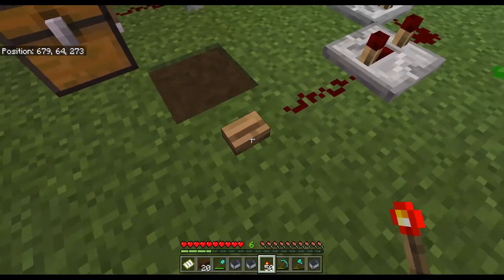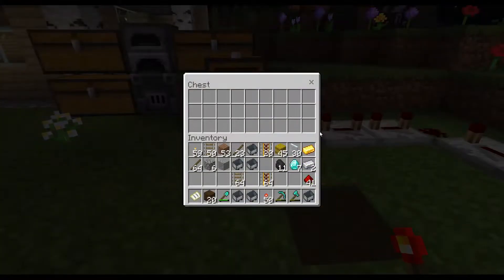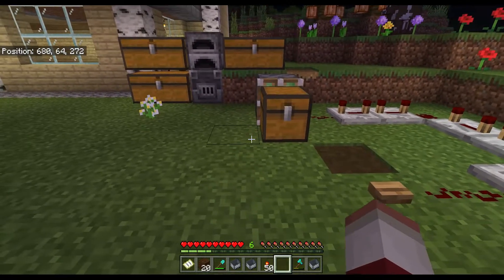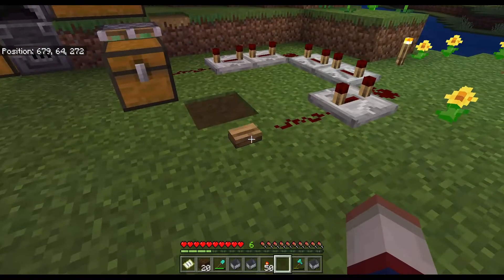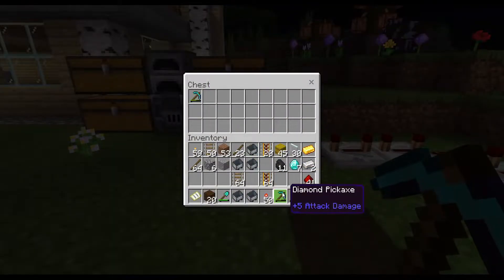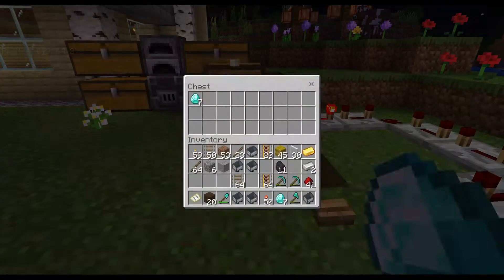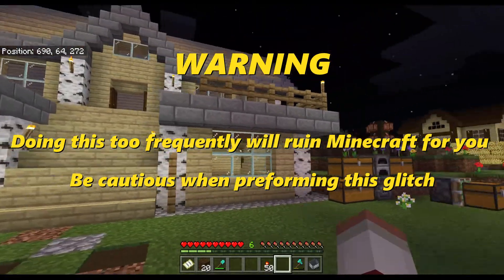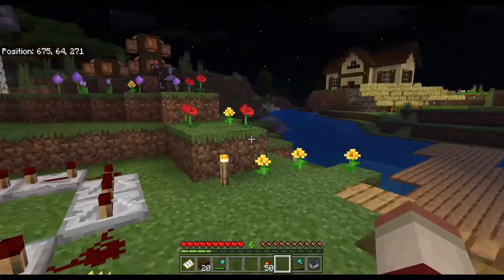Minecraft Bedrock Duplication Glitch for iOS, XBOX, SWITCH and PC!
A Minecraft duplication glitch that works on bedrock edition. Take Care.